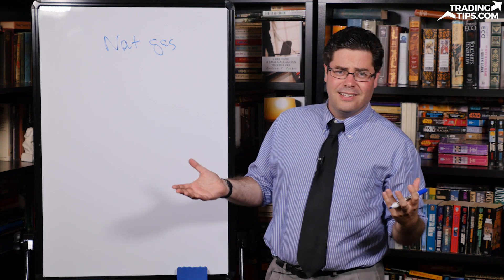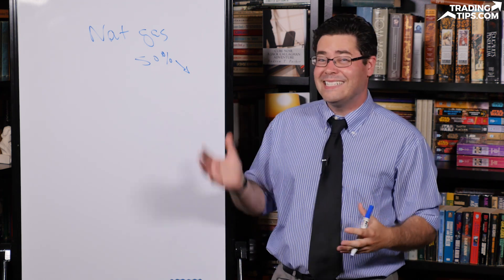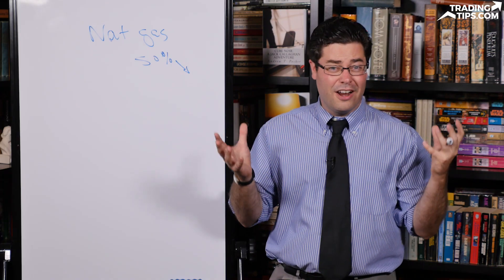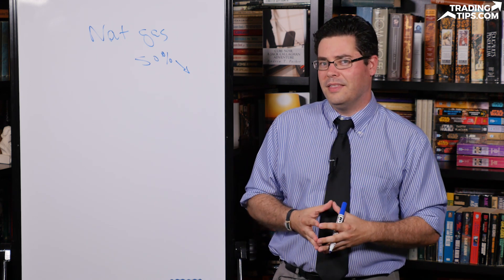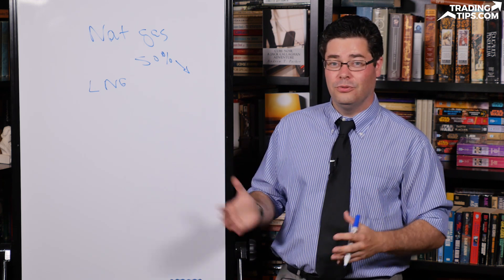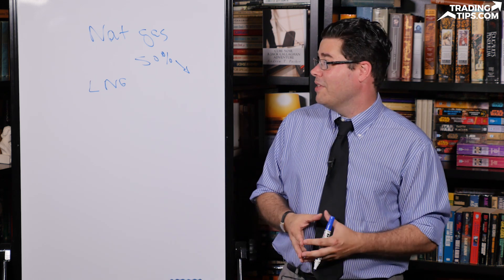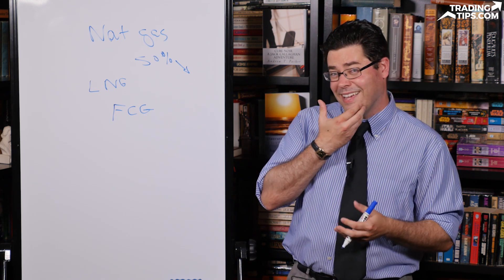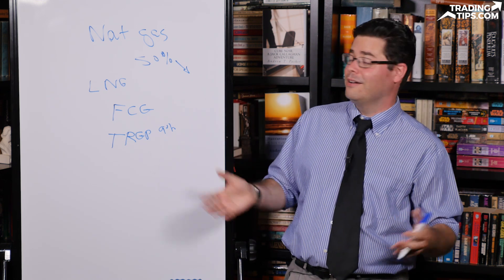This Sector’s So Hated that It’s Worth Buying Now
In today's video, you're going to learn that buying in sectors that are hated by many- or sectors that you personally don't like- is actually worth buying into today.

Investing is a lot more than just the numbers—earnings, sales, future financial projections, you name it.

There’s a mental and emotional aspect too.

That’s where you get extreme moves.

For instance, during the tech bubble in the late 1990’s, folks just kept bidding up shares of companies with no future prospects to be profitable within five years. But they felt that shares had been going up and would keep going up. They were right—until the bubble popped.

At the other extreme, after an asset has been falling for a while, people start to project that it will go to zero. Nobody felt enthusiastic about buying stocks in early 2009, although a decade later, that’s proven to be a great trade.

Besides those big-picture extremes, individual stocks and sectors can go in and out of favor far more often. It’s buying the ones out of favor—and selling the in-favor markets—that lead to large, consistent profits over time.

One such space is natural gas. Like stocks in early 2009, it’s looked ugly for a while now—seemingly with no end in sight.

Production is high, so high that we have a lot of supply swimming around to keep prices down. And prices are down 50 percent from last winter—and nearly 30 percent since the start of 2019.

Of course, part of the explanation is seasonal. Natural gas is great for heating, and in the middle of a summer heat wave, that’s the last thing on anyone’s mind. But some of the explanation for low prices today is a feeling that the whole sector will remain underpriced forever.

But winter will come. Production will decline, whether from shale producers going bankrupt or today’s lower prices leading to shutdowns. Nothing stays out of favor forever, and out-of-favor names that move in-favor tend to get a big percentage move higher.

Not sure the best way to get started?  Follow these simple steps to hit the ground running...